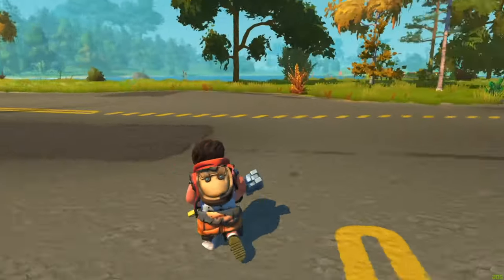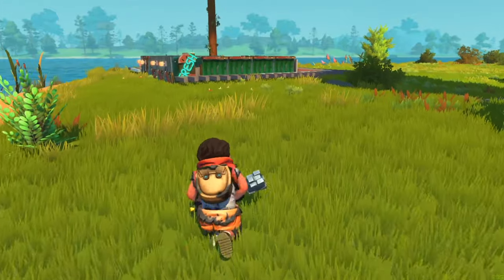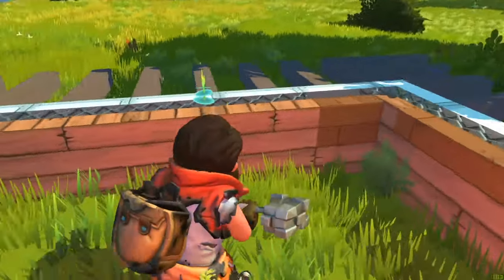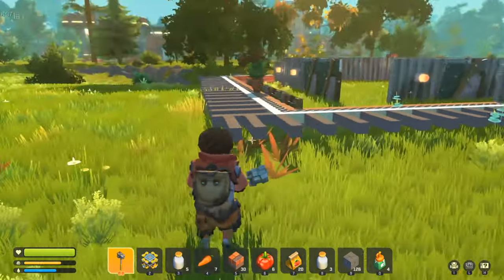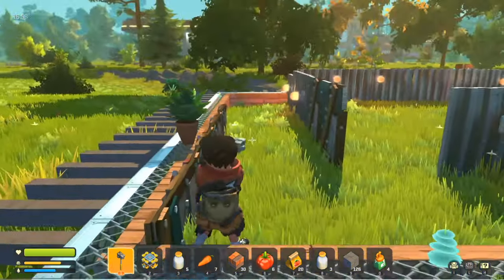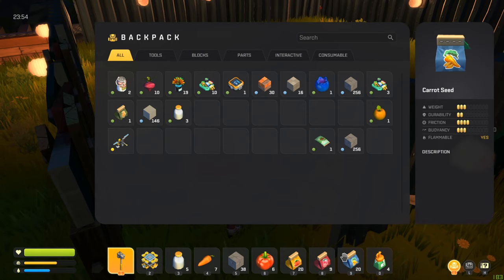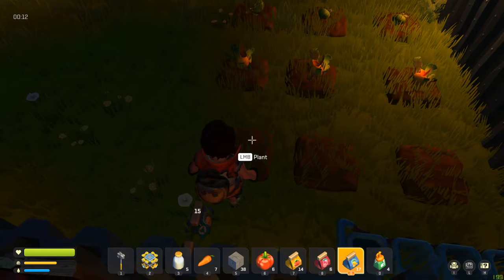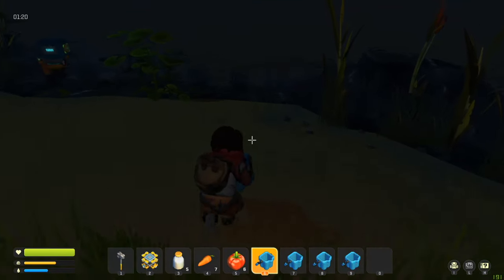Easy early game farm defenses - Scrap Mechanic Survival Gameplay - Let's play E08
It's time to have a look at Scrap Mechinic Survivial !!! And today we are setting up some Easy Early game farm defences since we need to get ourselfs some crops palnted.

Tool up and enter the creative paradise of Scrap Mechanic! Build fantastic machines go on adventures with your friends and defend against evil Farmerbots in this imaginative multiplayer survival sandbox. With Scrap Mechanic’s powerful creation tools you can engineer your own adventures!

‘Be a robot mechanic’ they said. ‘Easy money’ they said. We’re pretty sure the job description didn’t mention crash landing on a far away planet with thousands of crazed worker robots out for blood! You’re stranded on a faraway agriculture planet where the Farmbots working the fields have gone haywire. With your tool belt tightly fastened there’s only one way to survive: using your quick thinking creativity and a wily knack of turning your surroundings to your advantage!

Survival Mode!
In Survival Mode mechanics explore a dynamically generated open-world environment filled with enemies treasure and dangerous robots! Team up with friends and build bases to protect yourself and your valuables. The most creative will survive!

Challenge Mode!
Put your imagination to the test in the Master Mechanic Trials an amazing roster of 40 fun and testing challenges which every wannabe mechanic should master before embarking on the wide-open world. Plus create your own challenges and share them with friends!

Creative Mode!
Choose from over 400+ building parts and create a transforming vehicle a walking house or anything you and your friends can imagine! Scrap Mechanic mod support offers an easy way to download over 1000+ new player made building parts for your creations!